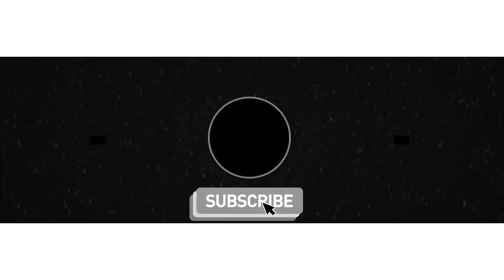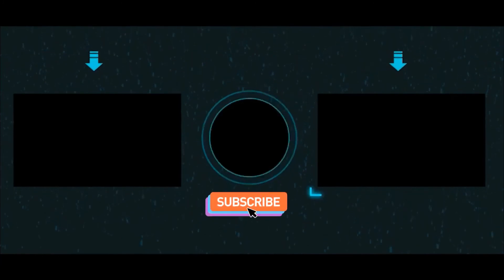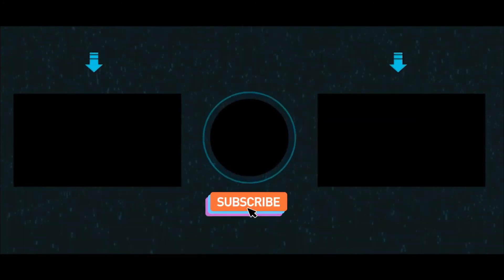Quarantine Tips #1 - 👏 Wash Your Hands 👏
sonneillon gaming ios android Hey everyone, I am just making a series of videos about tips to remember when you are in self-quarantine or in general quarantine. Read the description for more helpful links.

I am not a licensed professional but if you are interested in learning more, check out these links: